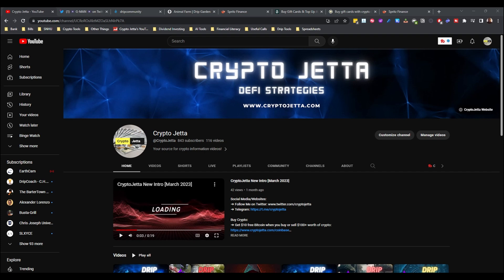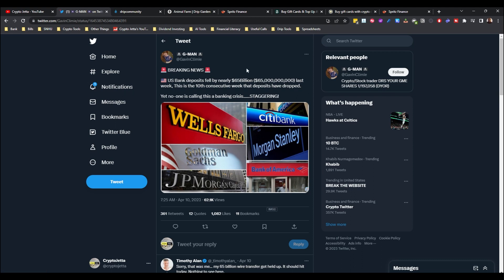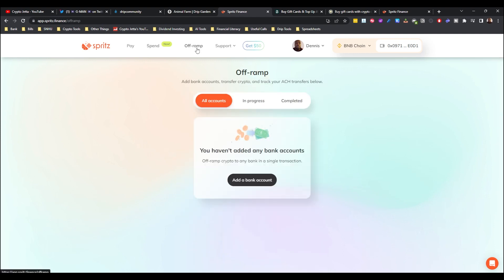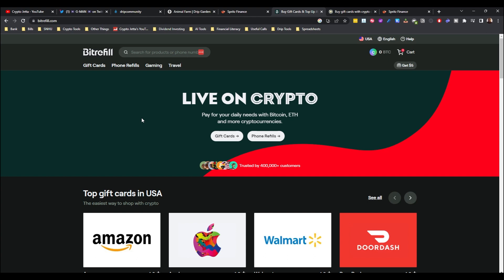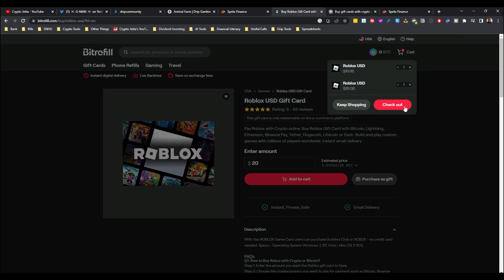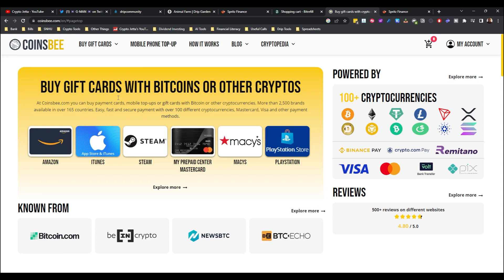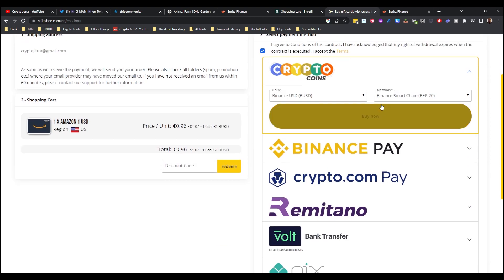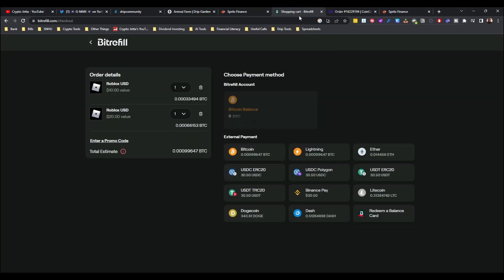Best ways to cash out Drip Network Ecosystem earnings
Buy Crypto:
➔ Get $10 free Bitcoin when you buy or sell $100+ worth of crypto